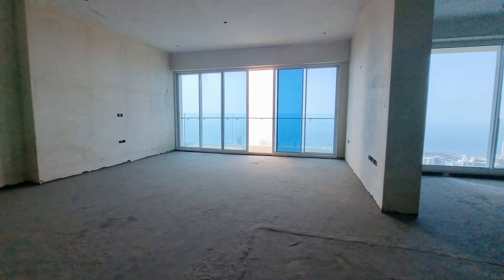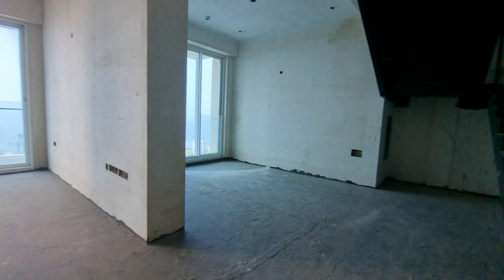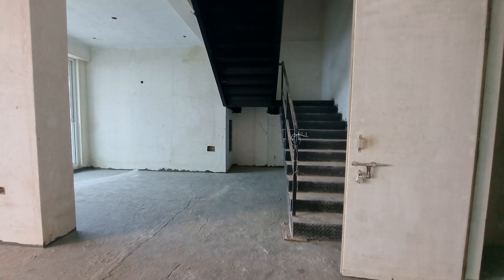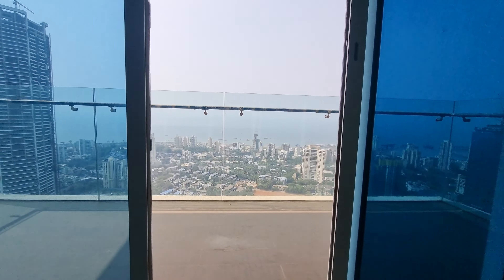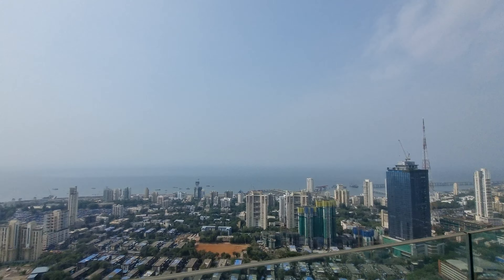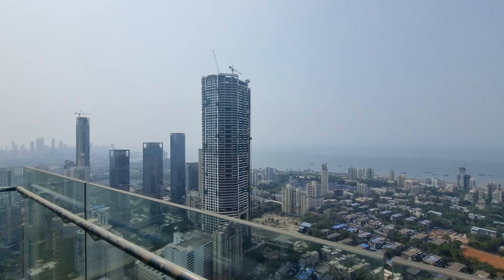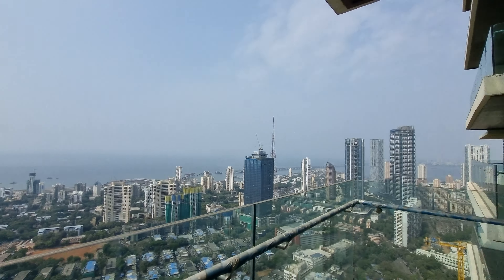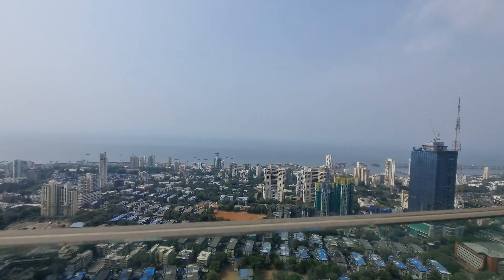4.5BHK Skyplex Duplex | Higher Floor | Raheja Imperia Worli | VK Harjai +91 7506650333